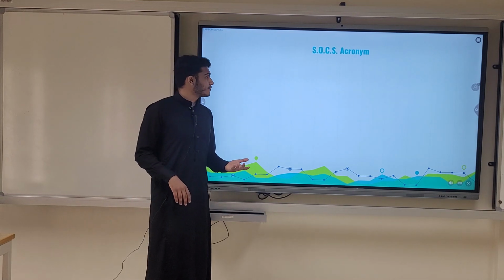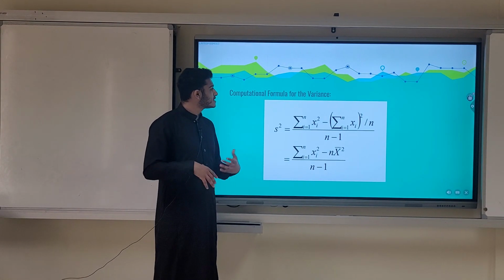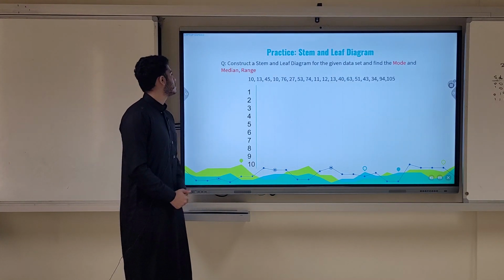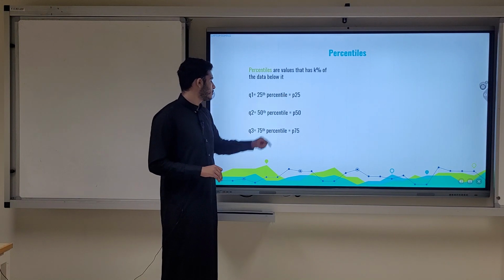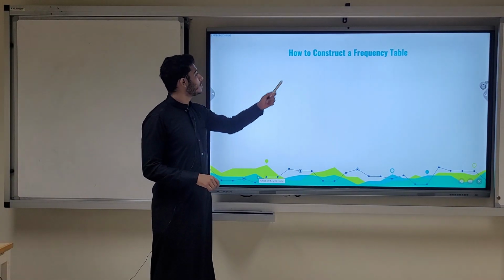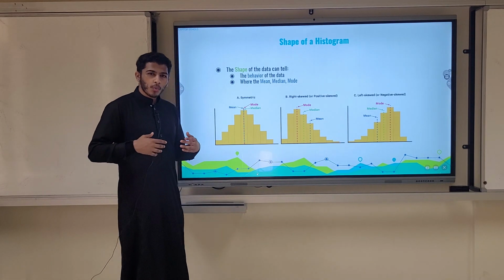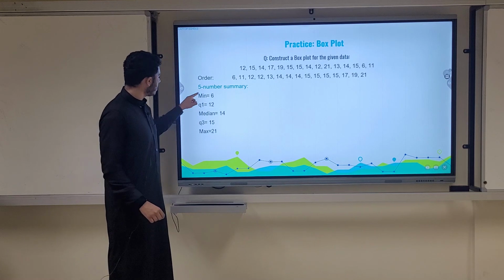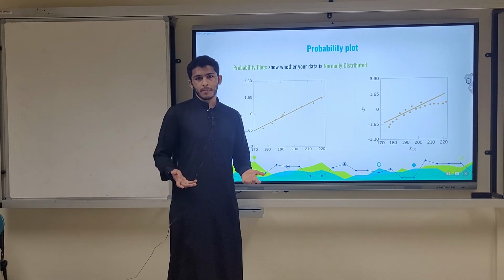ISE 205 | Chapter 6 | Term 222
تقديم الطالب: مهدي ال رميح.

محتوى المقطع
0:00 Introduction
0:40 Terminologies and SOCS
8:16 Mean
9:26 Variance
17:36 Range and Median
19:53 Stem and Leaf Diagram
27:50 Quartiles
33:57 Percentiles
39:17 Interquartile (IQR)
40:15 Frequency distribution
44:06 Constructing Frequency Tables
49:26 Histograms
50:30 Constructing Histograms
52:15 Shape of Histograms
55:53 Categorical Data and Histograms
58:25 Box and Whisker Plot
1:02:30 How to Construct a Box Plot
1:08:21 Other Plots
1:10:21 Correlation and Matrix of Scatter Diagrams
1:14:01 Probability Plot
1:14:43 Outro